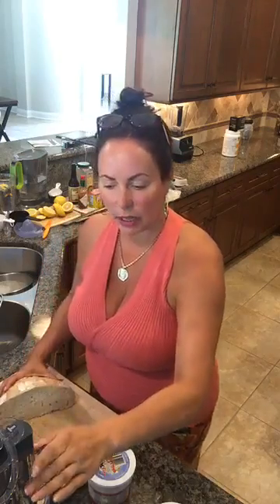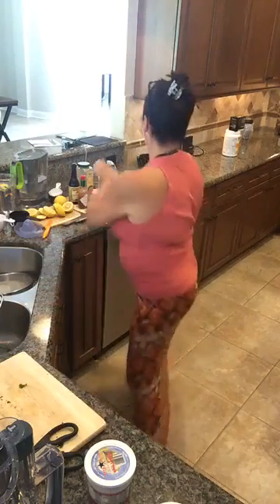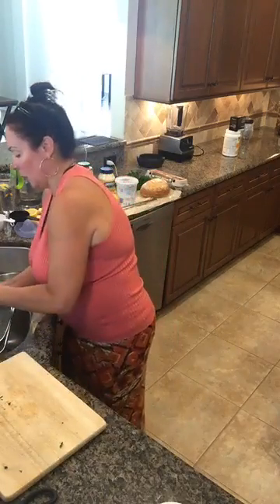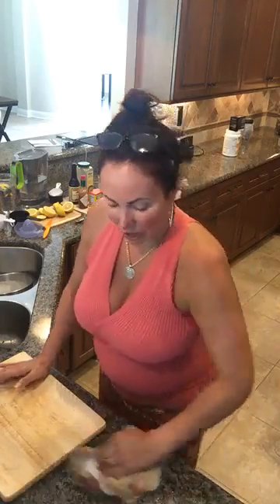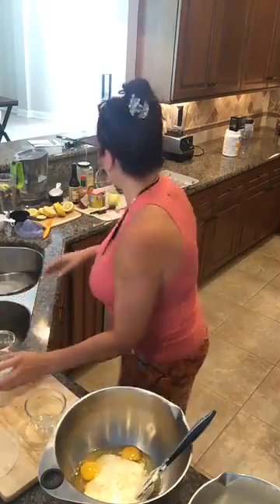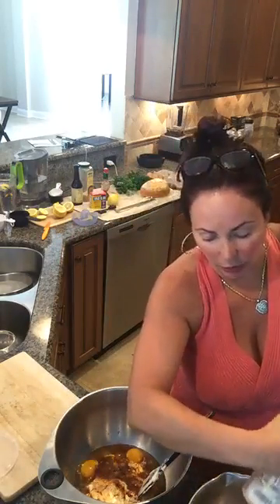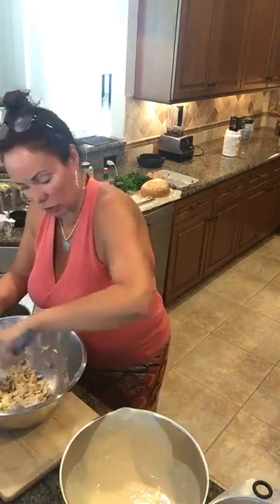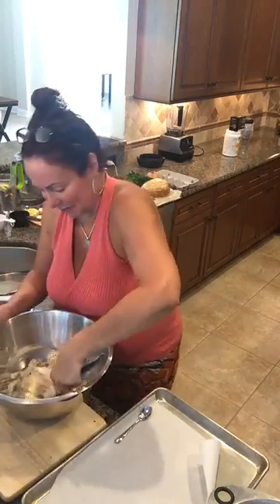Come Cook with Me -- Crab Cakes - Part 2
Please watch Crab Cakes - Part 1 first!